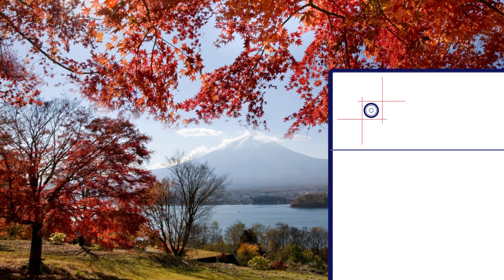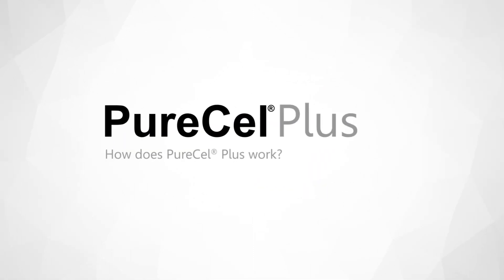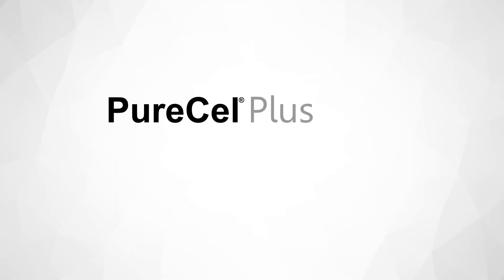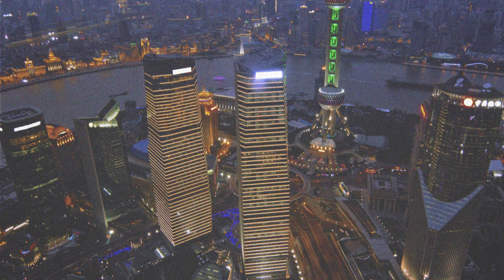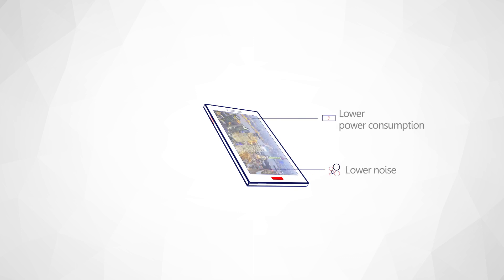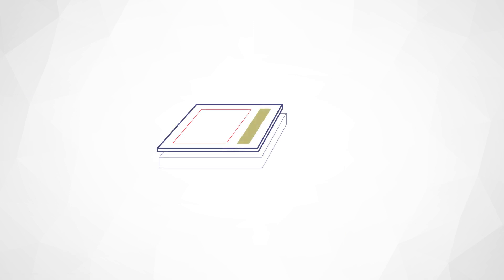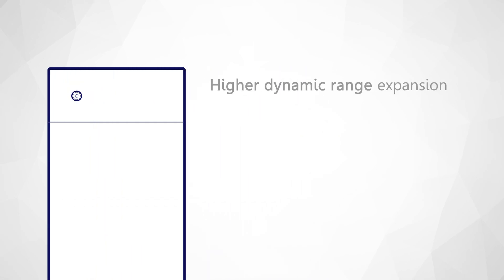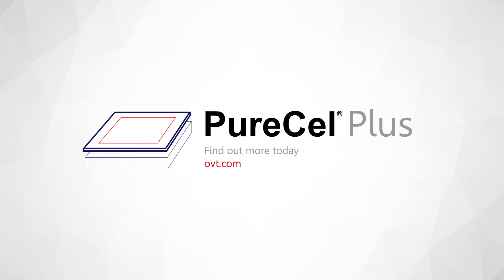OmniVision's PureCel® Plus and PureCel® Plus-S Technology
OmniVision’s PureCel® Plus and PureCel® Plus-S mark an evolution in CMOS image sensor technologies. Sensors equipped with PureCel® Plus and PureCel® Plus-S technologies offer superior pixel performance by delivering improved low-light image quality, enhanced dynamic range, and reduced power consumption in more compact camera packages.